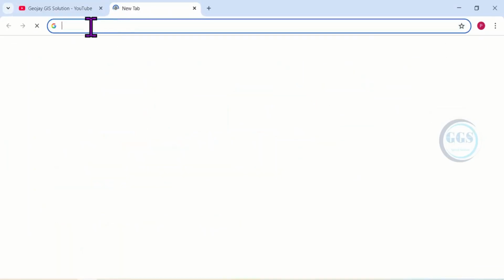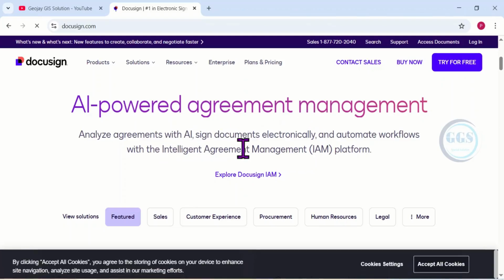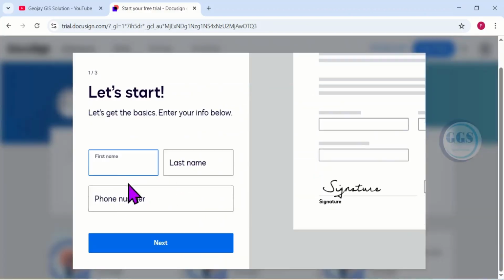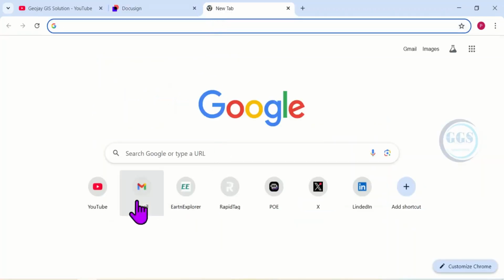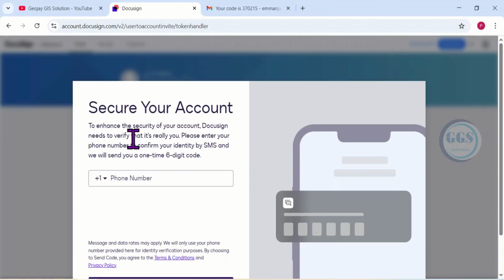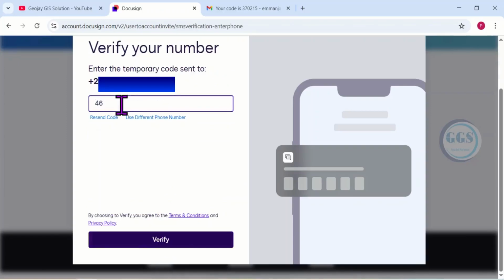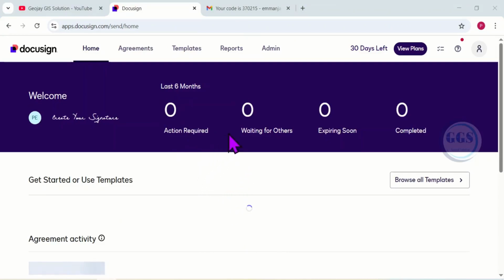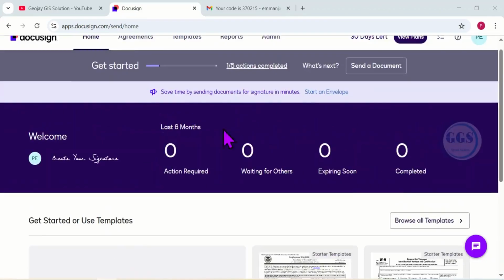How to Create DocuSign Account for FREE | Electronic signature | Digital Transaction Management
DocuSign is a leading electronic signature and digital transaction management platform that transforms the way businesses handle agreements. Founded in 2003, it allows users to send, sign, and manage documents securely online, eliminating the need for paper-based processes. The platform offers a user-friendly interface that ensures a seamless experience for both senders and signers.

DocuSign supports a wide range of document types, including contracts, NDAs, and consent forms, making it versatile for various industries such as real estate, finance, and healthcare. It integrates with numerous applications like Salesforce, Microsoft, and Google Drive, enhancing workflow efficiency.

Security is a top priority for DocuSign, employing advanced encryption and authentication methods to protect sensitive information. With its mobile-friendly capabilities, users can sign documents anytime, anywhere. Overall, DocuSign streamlines the agreement process, reduces turnaround times, and improves compliance, making it an essential tool for modern businesses.